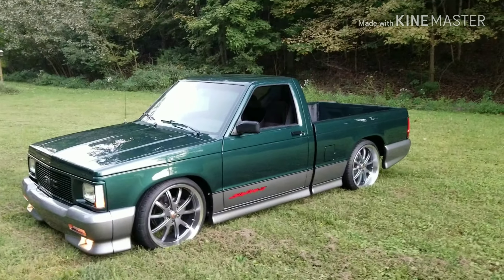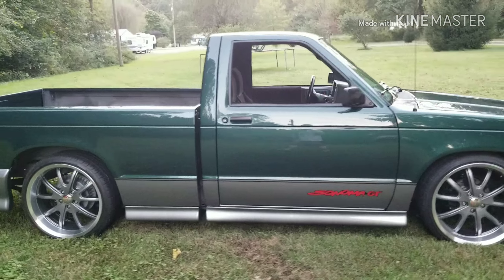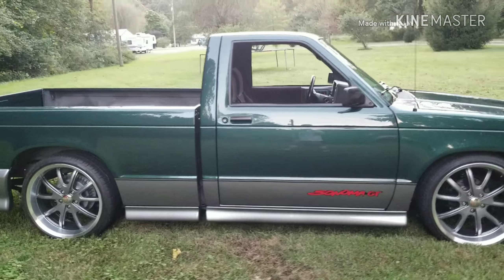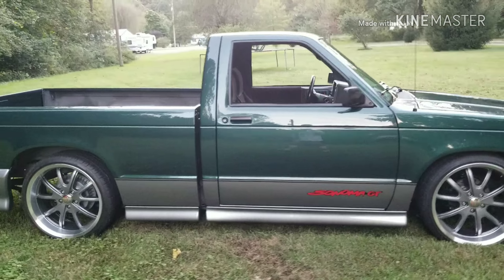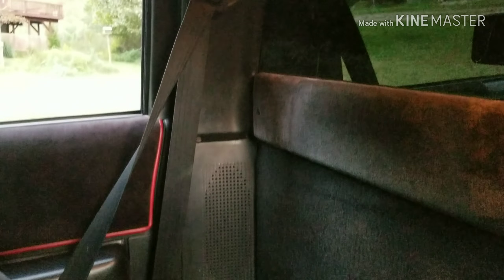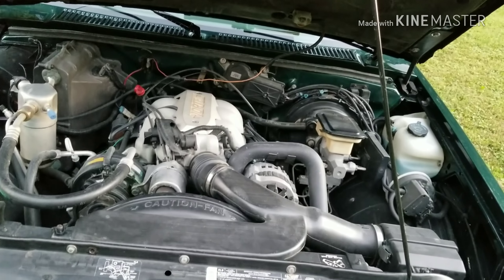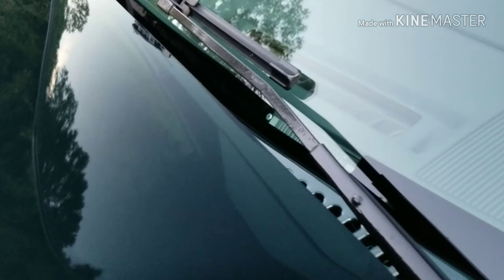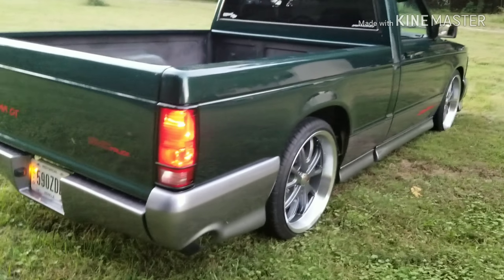Is the 1992 GMC Sonoma GT cooler than a Syclone. The slower rarer lil brother to the Typhoon.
This is # 591, of 806 produced.  There were only 15 painted forest green metalic.